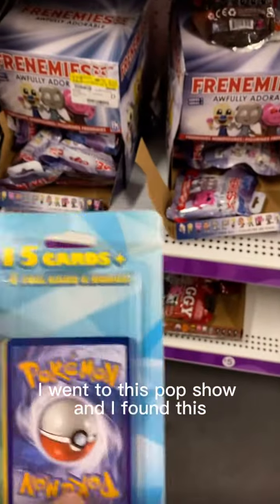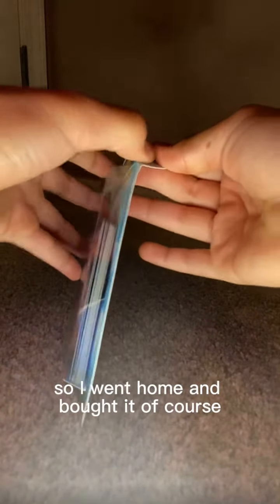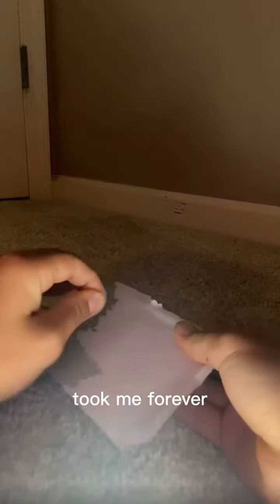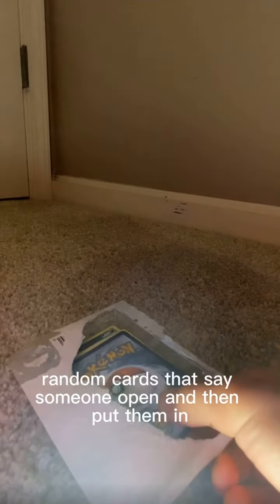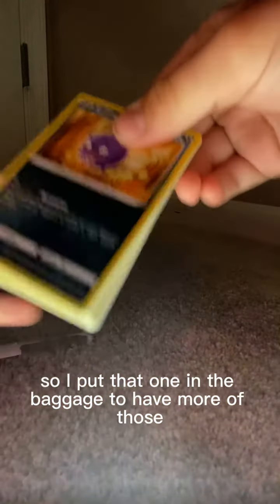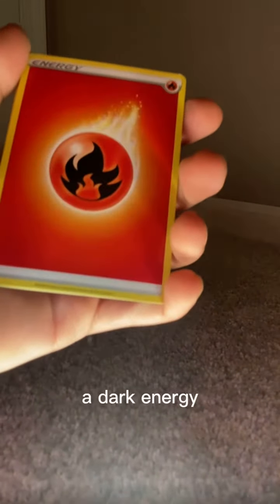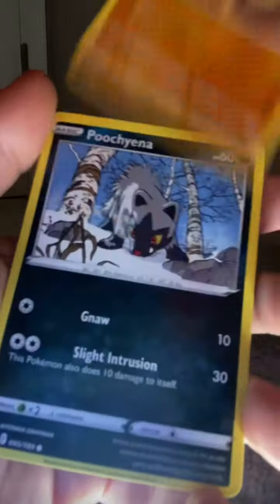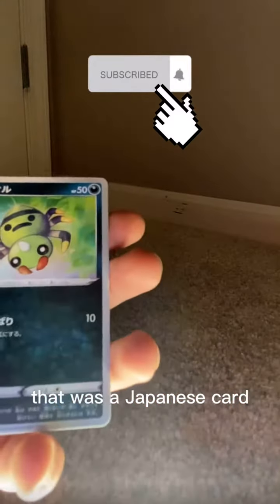my first Japanese card